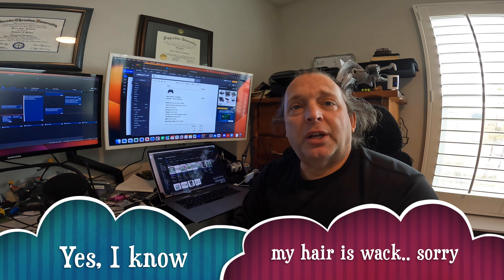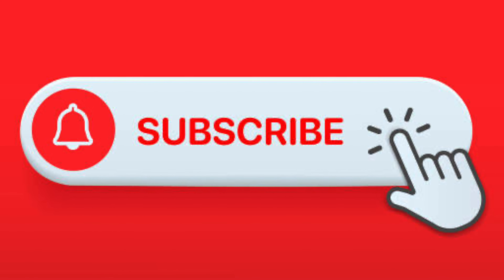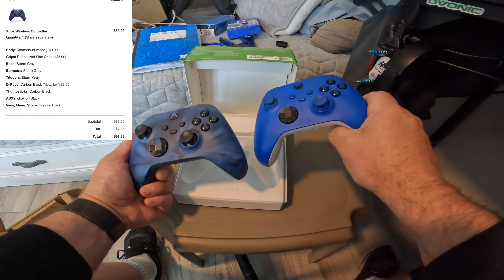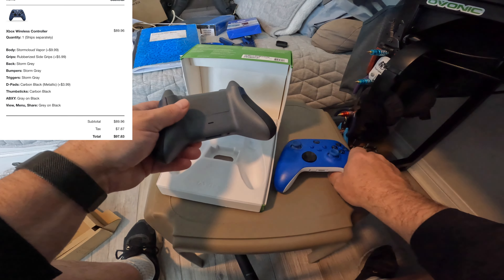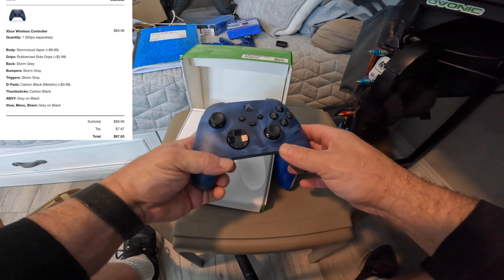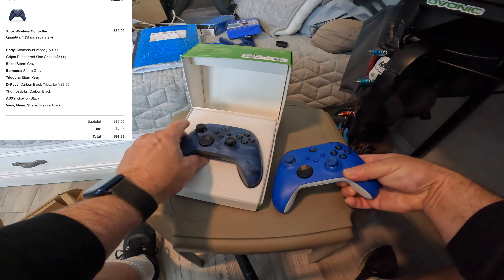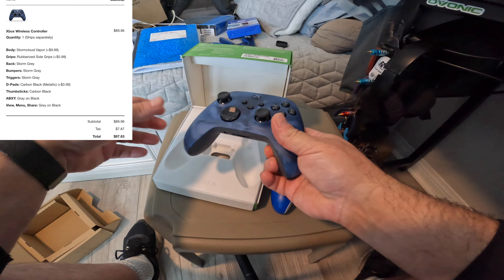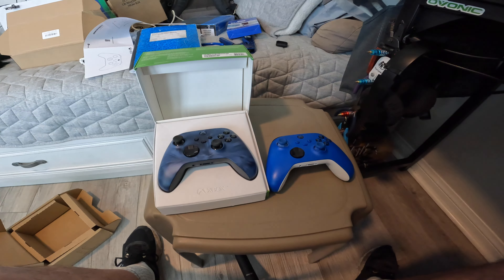XBOX Design Lab custom controller for the XBOX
XBOX has a custom design lab where you can visually edit the controller to many different looks and then have it custom built for you. It takes about 2-3 weeks to receive and will ship from China.  I am really happy with mine, and really like how it turned out.